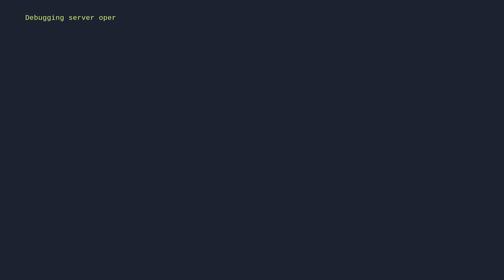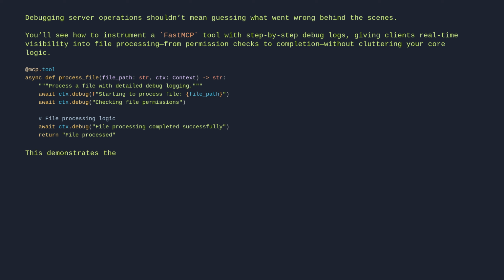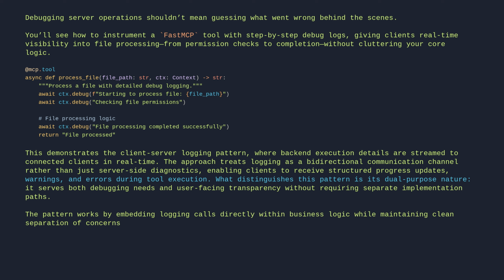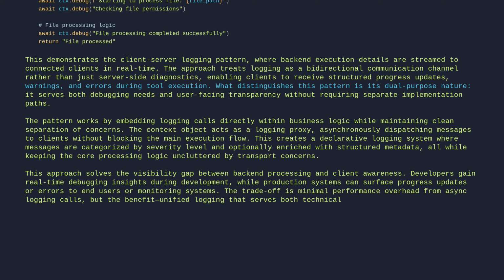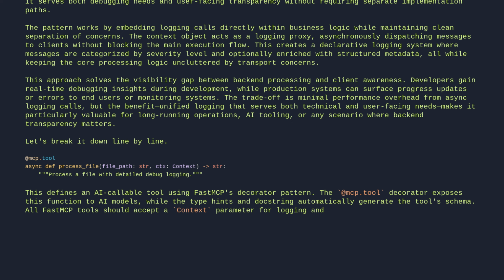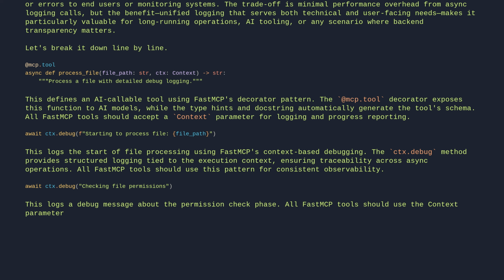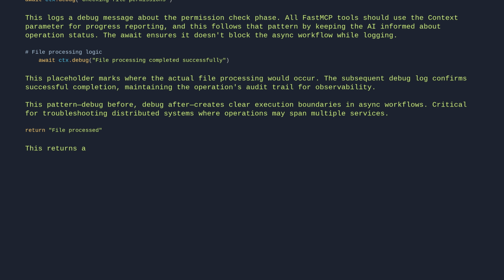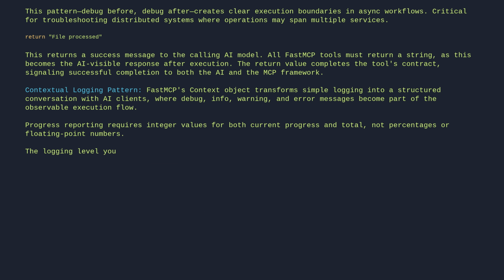FastMCP Context Logging Techniques - Part 4/7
Implement real-time contextual logging in FastMCP tools using the Context object for bidirectional client-server communication. Learn how async debug logs provide execution visibility without cluttering core logic, supporting both debugging and user-facing progress updates.